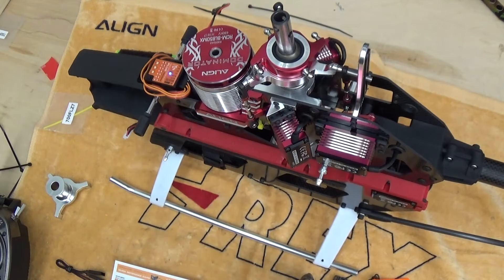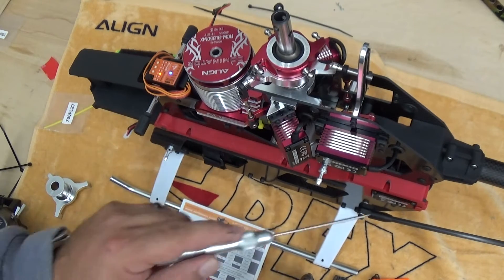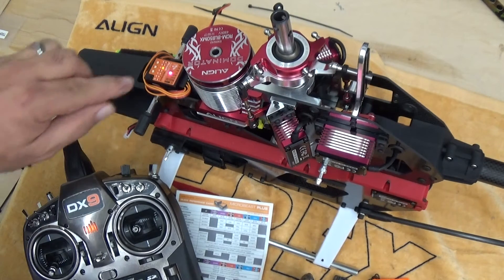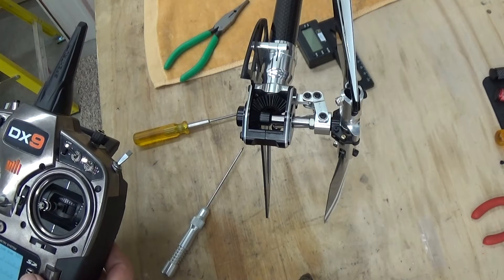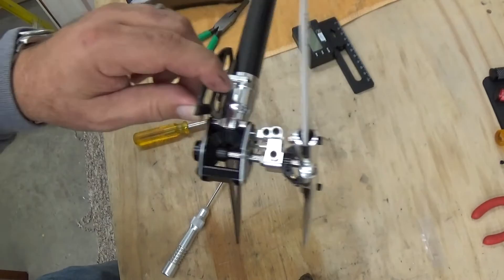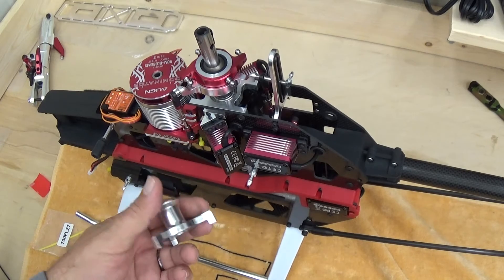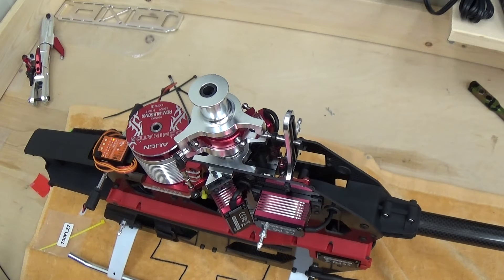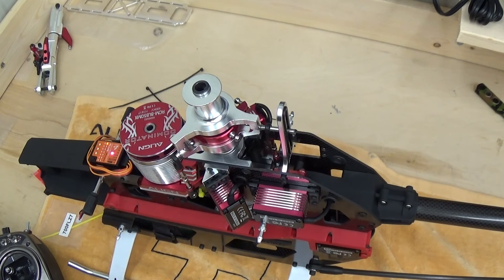TREX700X MicroBeast part 2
TREX700X MicroBeast setup part 2